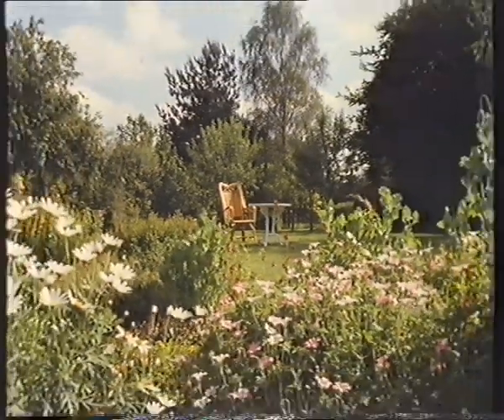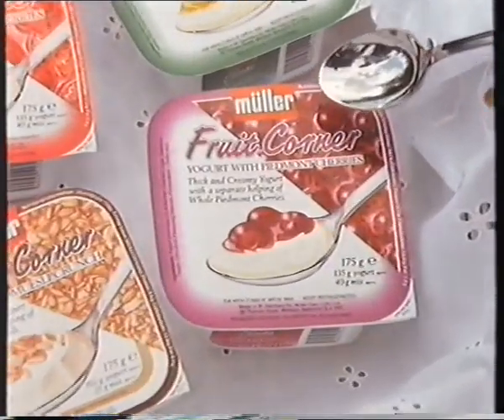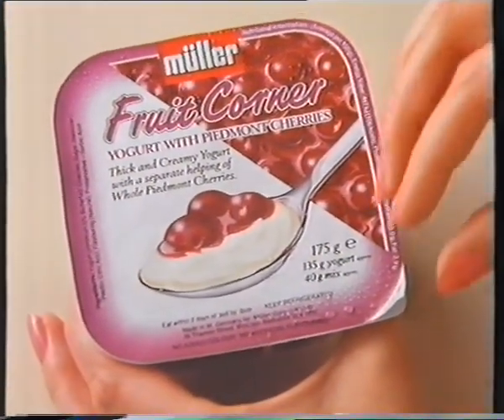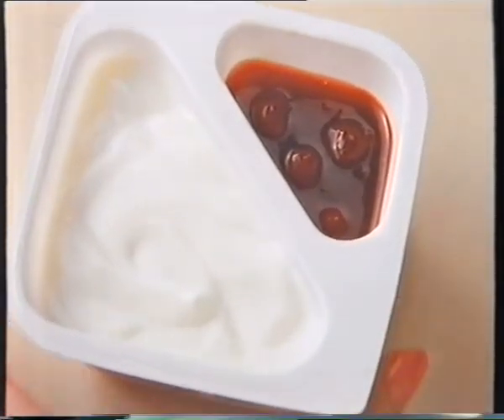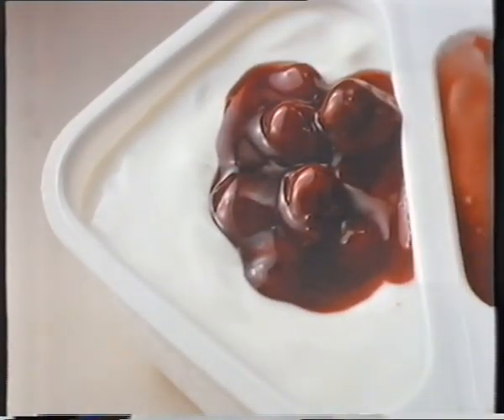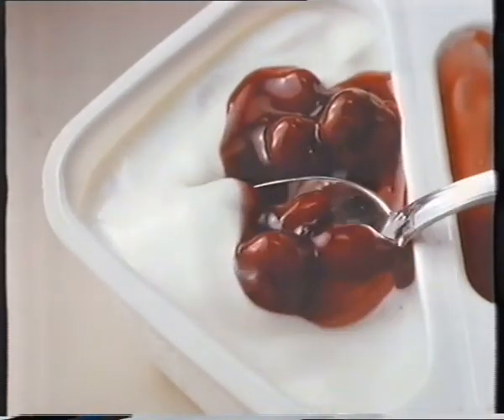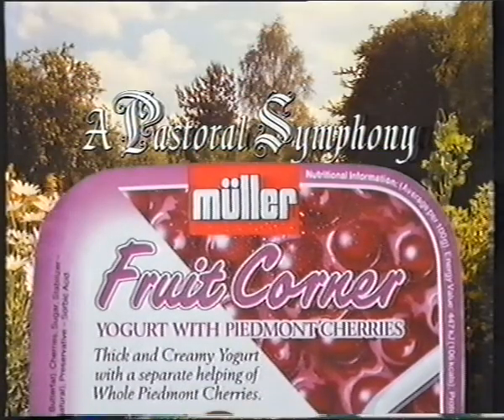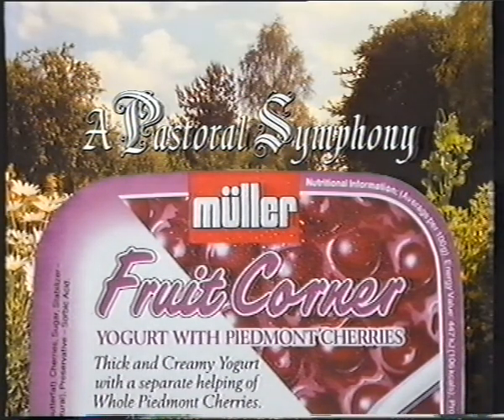Fruit Corner yoghurt Muller 1990 TV advert - a pastoral symphony